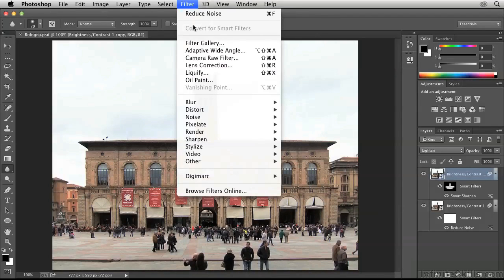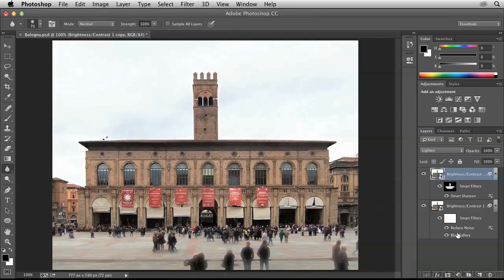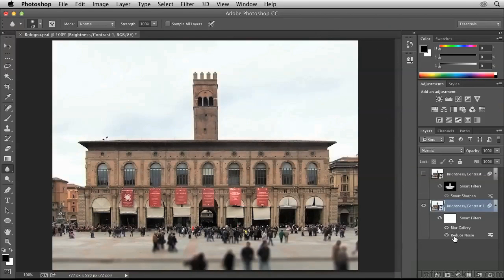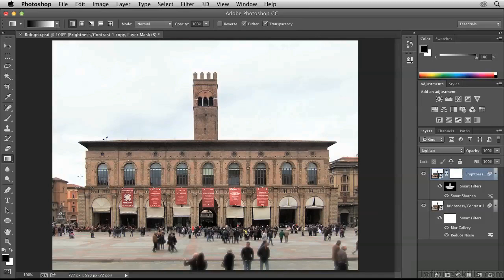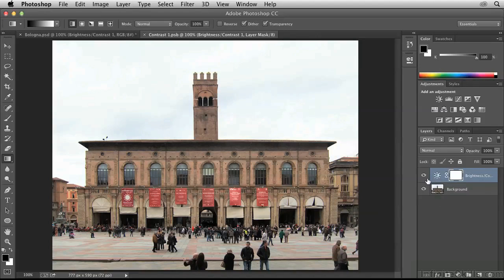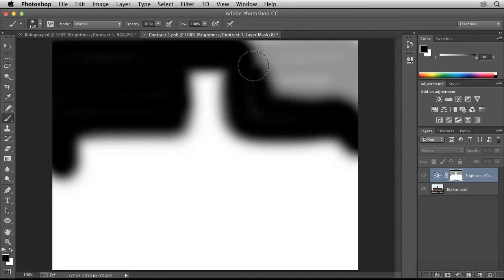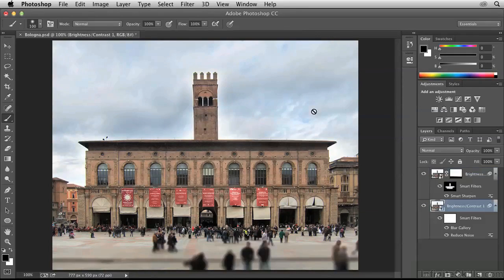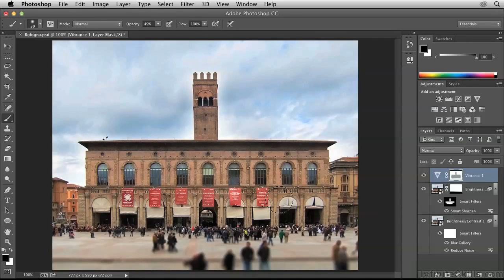Photoshop For Architects 21